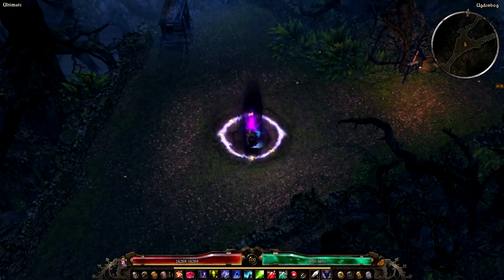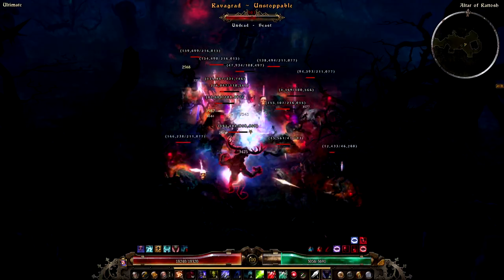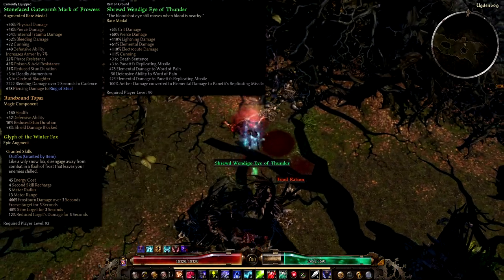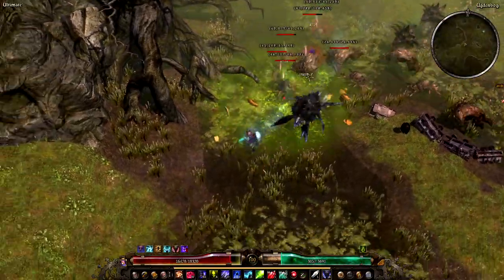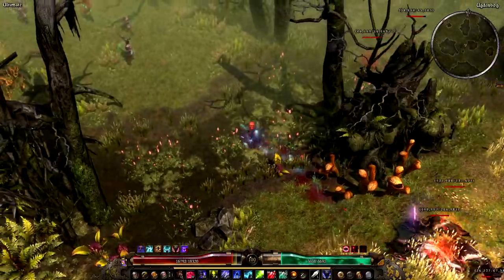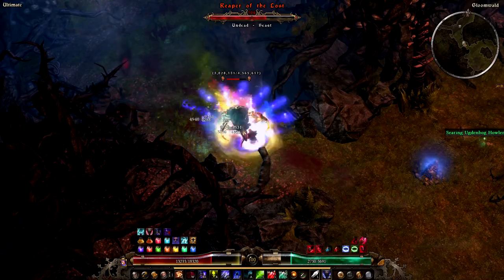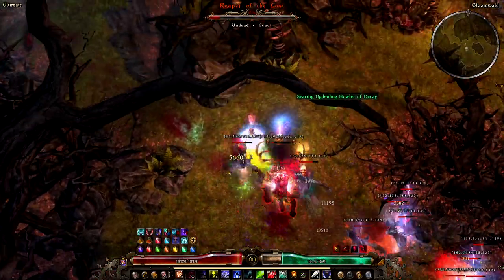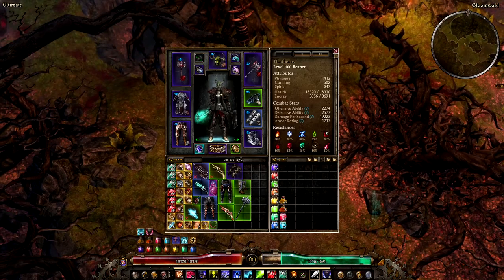Grim Dawn Newcomer's Guide - Episode 35 Reaper of the Lost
If you've already made the happy with Barrowholm then this one is gonna be out of reach for you. If you choose to piss them off however then this video is for you.